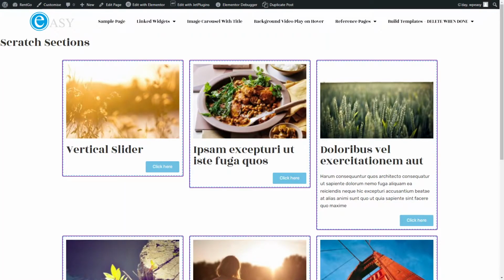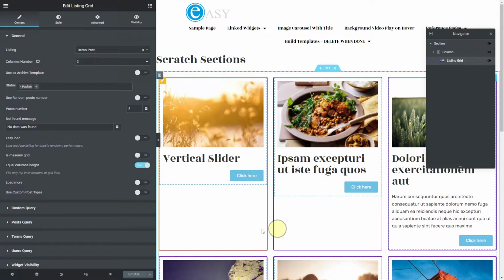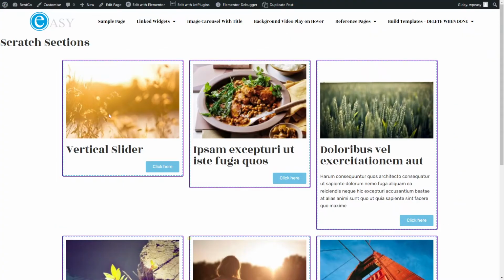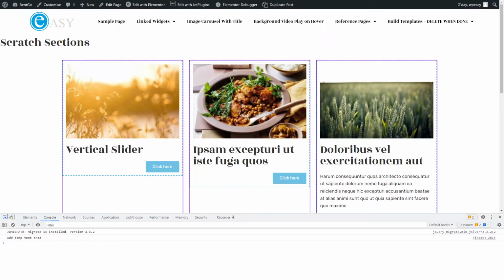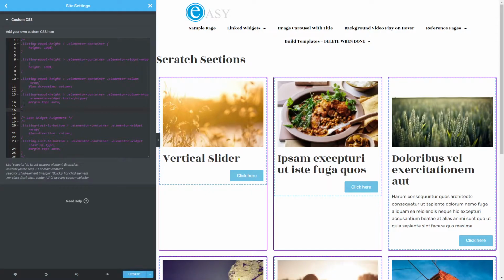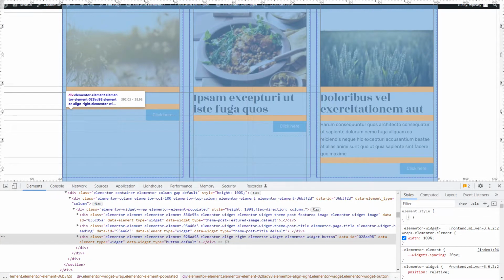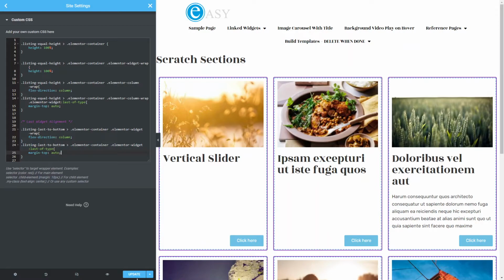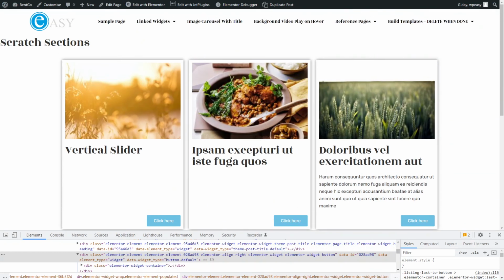Crocoblock Listing Grid - Equal Height Listing Grid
A common question with JetEngine Listing Grids is “How do I make equal height items”, followed by “How do I align the last Widget to the bottom”.

This tutorial explains the structure and what I think is the easiest solution

My promise is that every dollar of income I receive from these links will be dontated back to the Ukraine.

WP Rocket:
Awaiting Approval